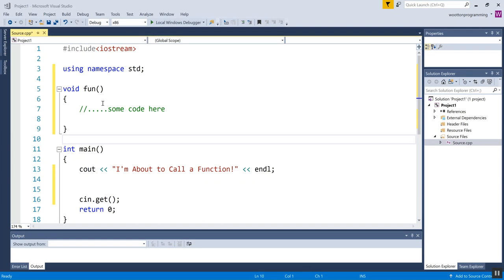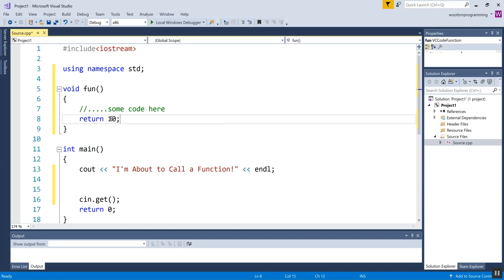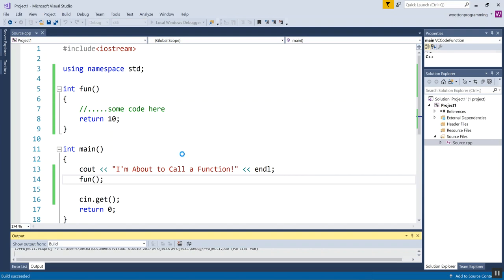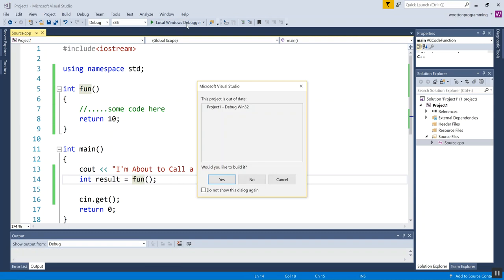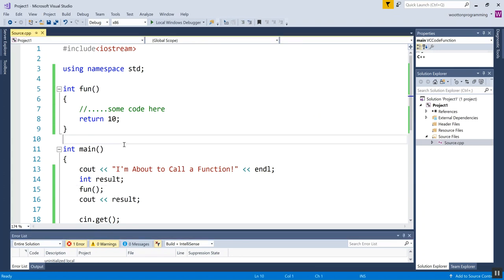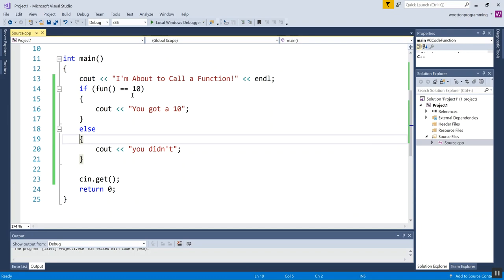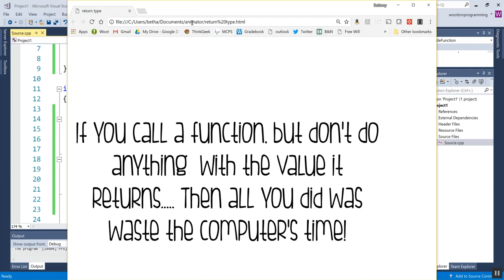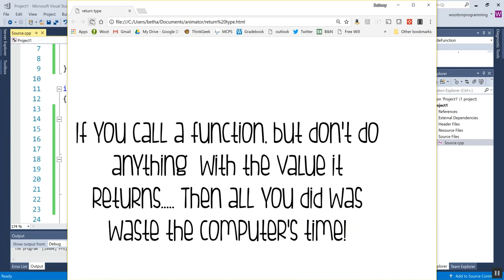Handling Returned Values from Functions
When you call a value-returning function, you must take some action to handle to returned value!